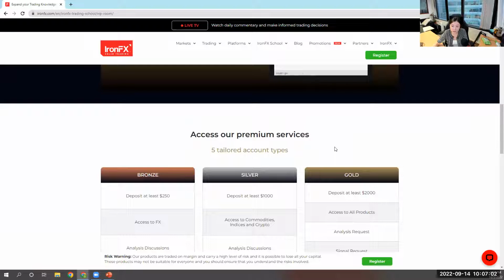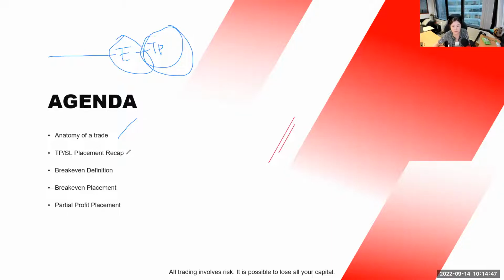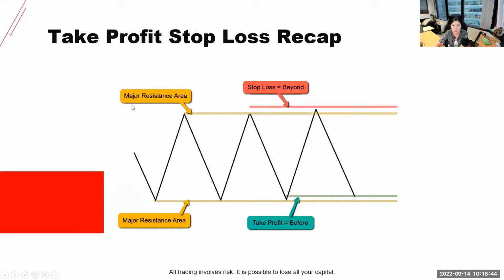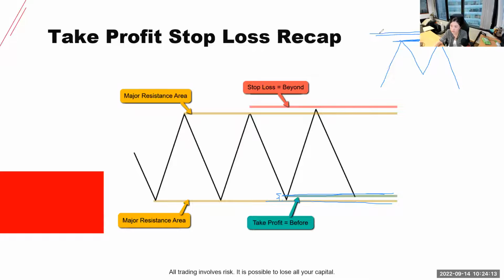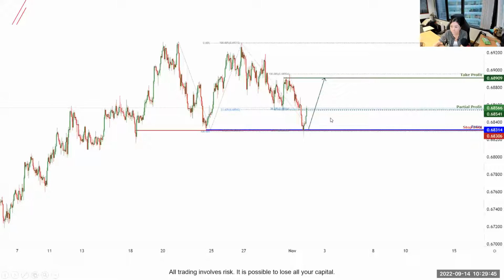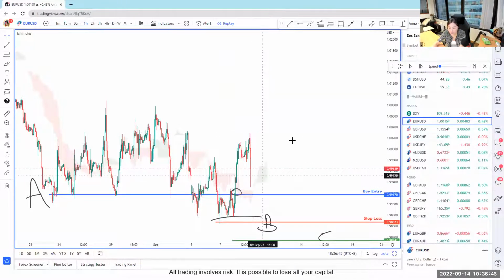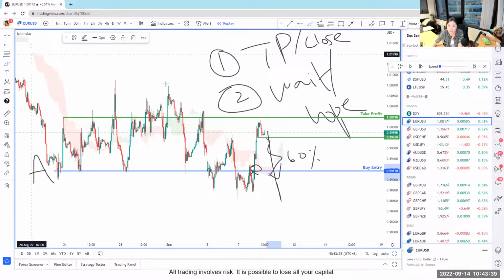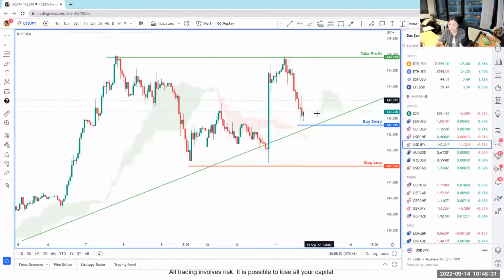Trade Management (2/4): Partial profit & Breakeven Placement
In this webinar we will cover the following topics:

- Anatomy of a trade
- Partial profits
- How many partial profits do you need?
- When do you breakeven?